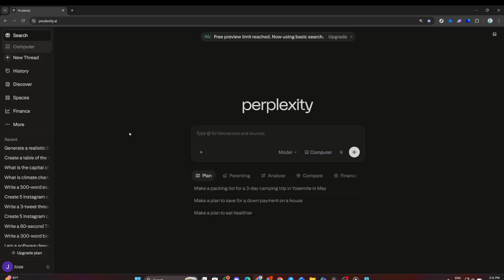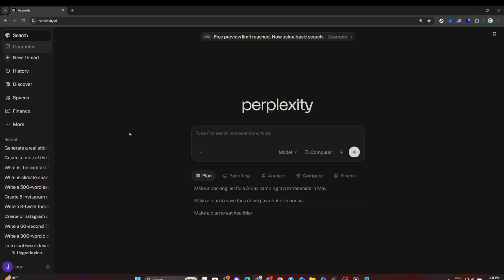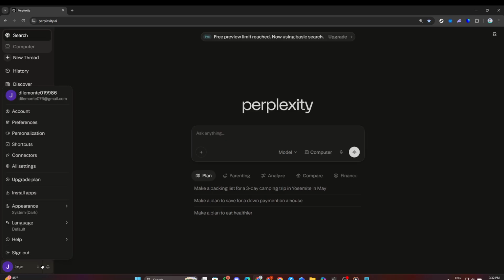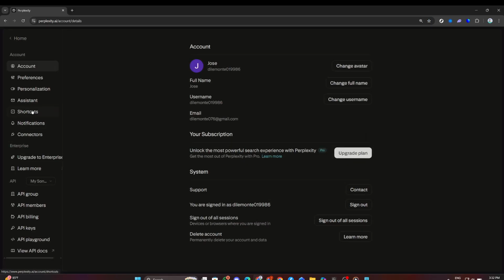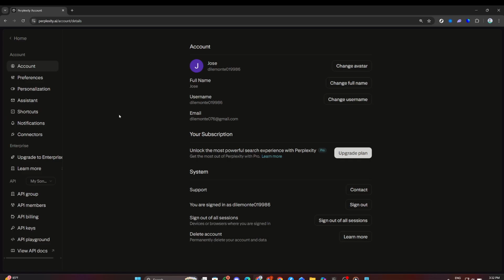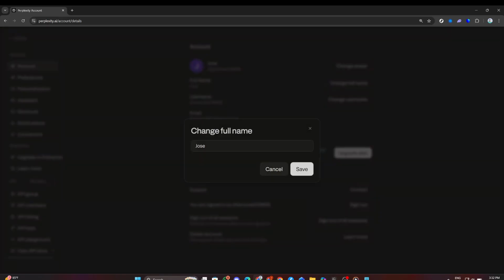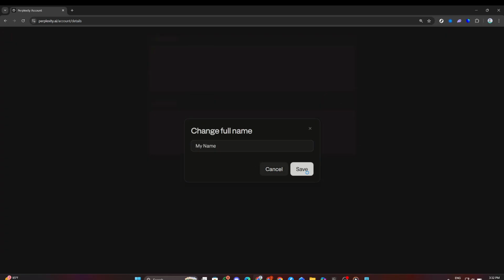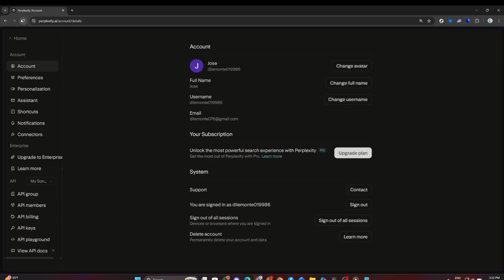How to change your full name on Perplexity AI [FULL GUIDE]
In Today's Video We Cover, How to change your full name on Perplexity AI